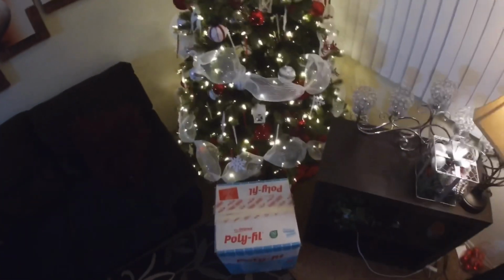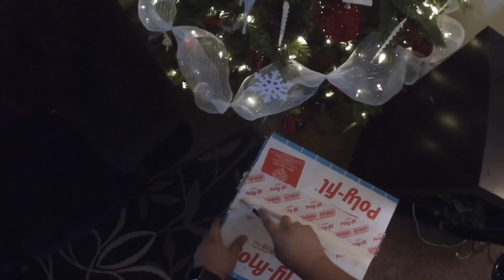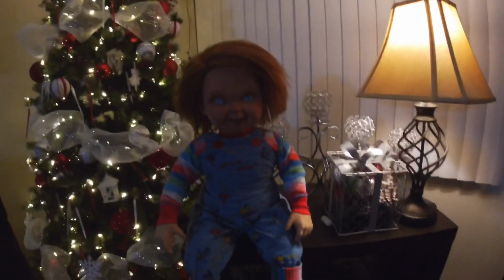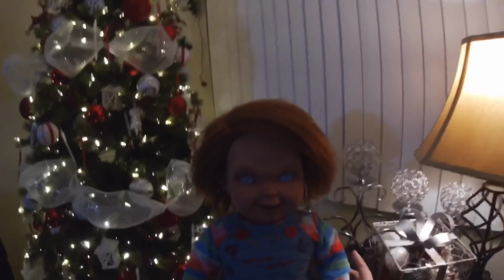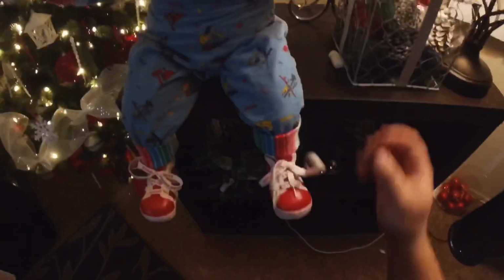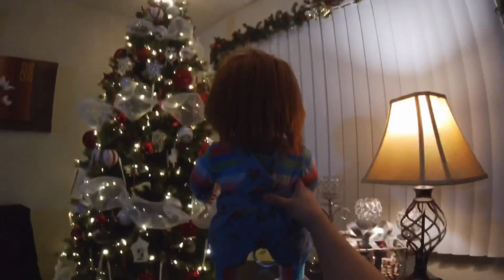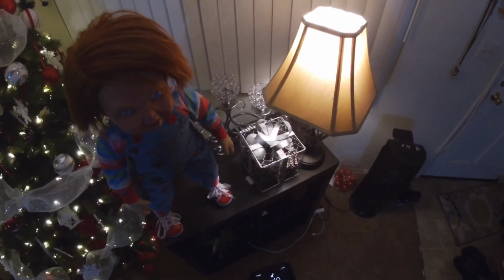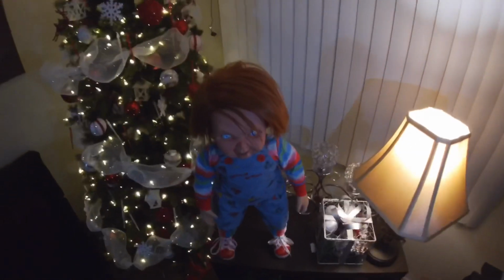UNBOXING EVIL CHUCKY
Swirlworldstudios Facebook